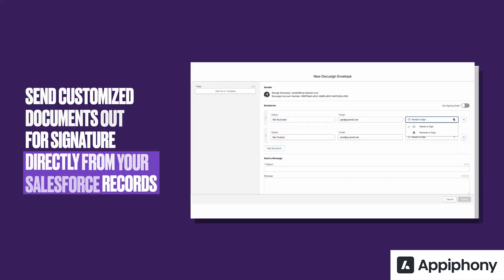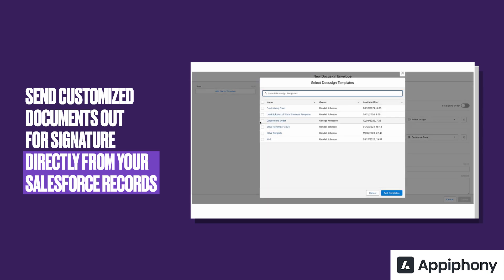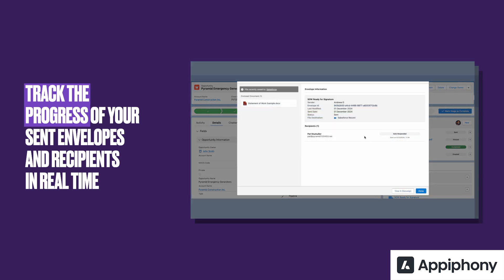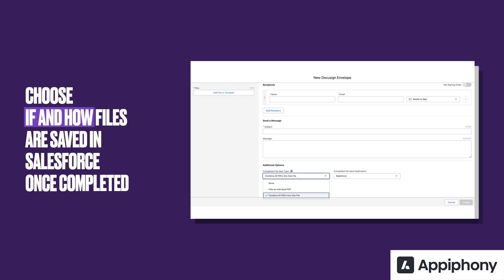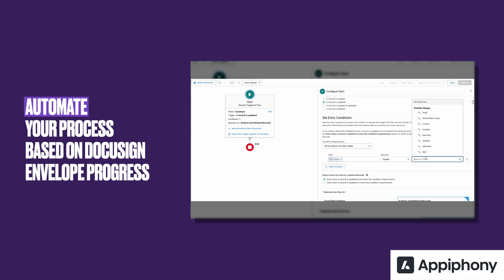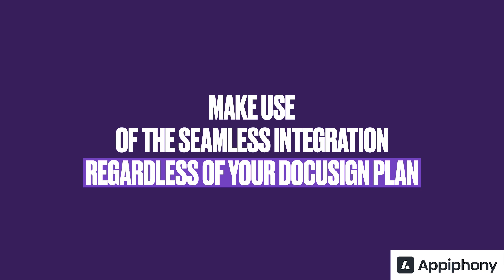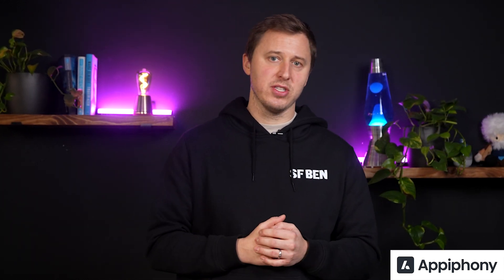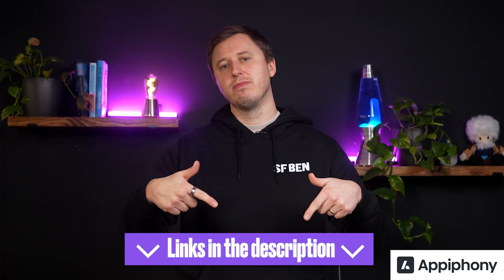Simple, Speedy, and Seamless Salesforce-DocuSign Integration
Supercharge your signature process with eSign Connect. eSign Connect provides a quick way to enable the connection between Salesforce and DocuSign, allowing customers on all tiers to manage this process directly from their CRM.

In this video, Ben covers the top features of Appiphony's eSign Connect, including:

• Send customized documents out for signature directly from your Salesforce Records
• Track the progress of your sent Envelopes and Recipients in real time
• Choose if and how files are saved in Salesforce once completed
• Automate your process based on DocuSign Envelope progress
• Make use of the seamless integration regardless of your DocuSign plan